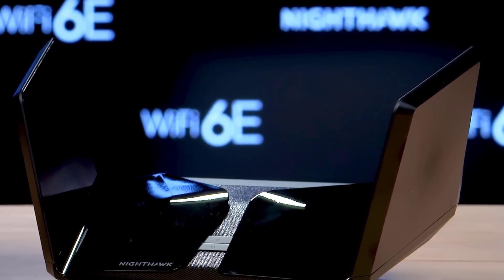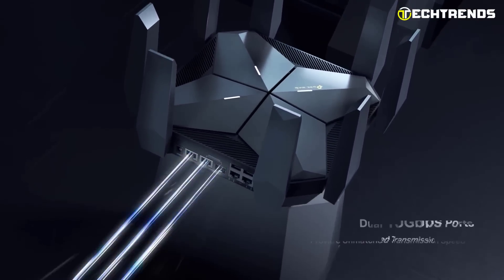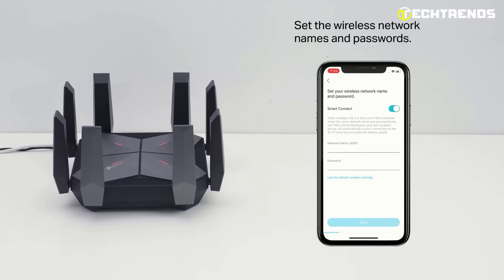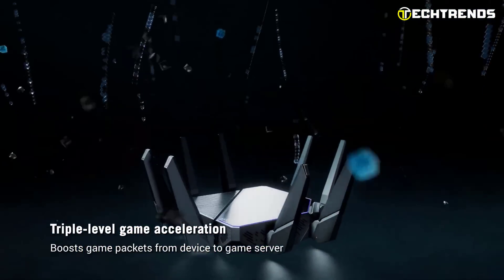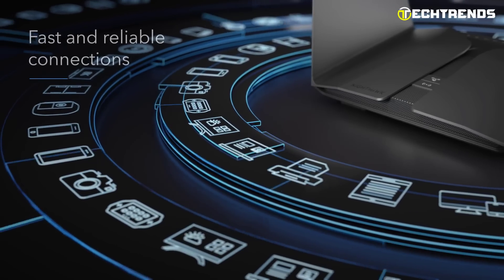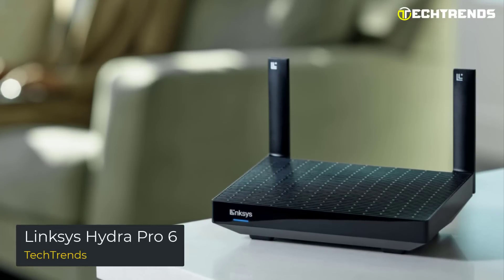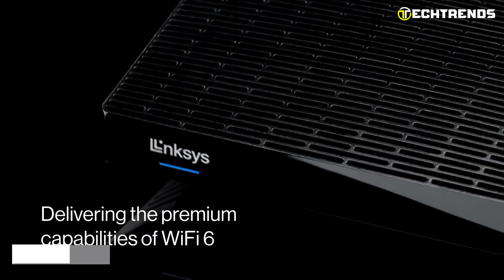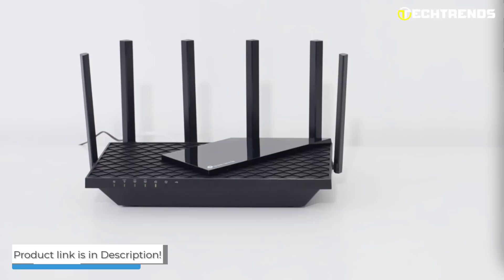5 Best WiFi 6 Routers 2024 | Best WiFi 6 Router 2024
5 Best WiFi 6 Routers 2024 | Best WiFi 6 Router 2024

Introduction - 00:00

01:11 - 1. TP-Link Archer AXE300
03:50 - 2. ROG Rapture GT-AX11000 Pro
05:50 - 3. Netgear Nighthawk RAXE500
08:04 - 4. Linksys Hydra Pro 6
09:47 - 5. TP-Link AXE5400

With all the features you'll need to upgrade your home network, we've featured Wi-Fi 6/6E routers for small and large houses. There is something for every budget here, whether you want a standalone or a mesh router for connectivity throughout your home.